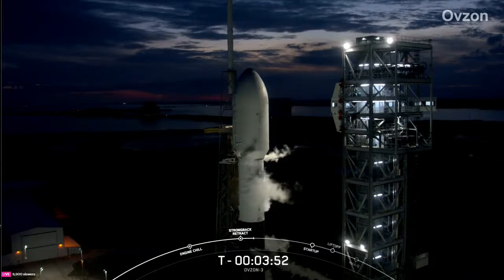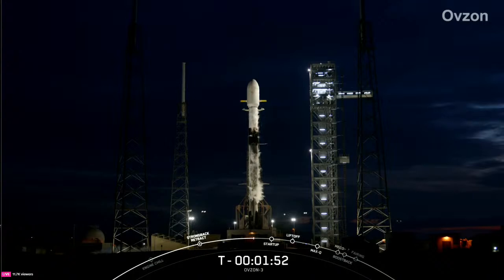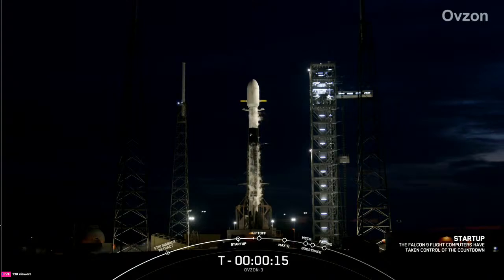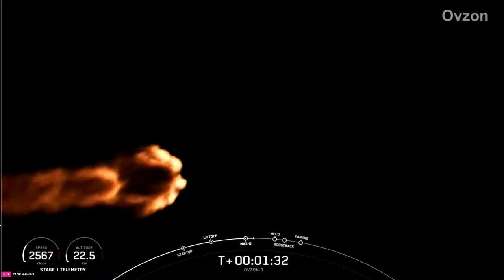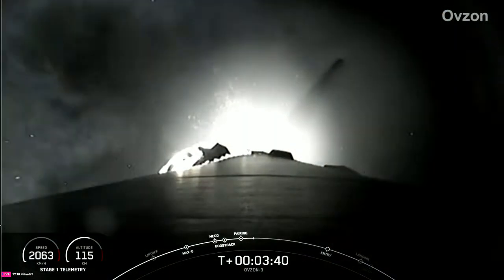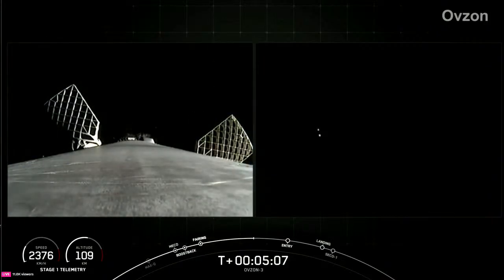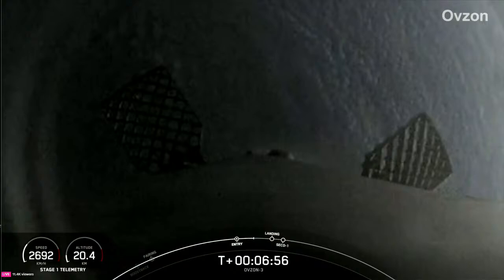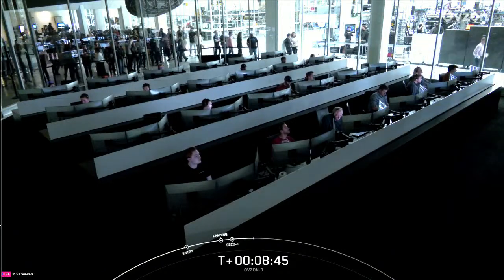SpaceX Ovzon 3 Mission launch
HAPPENING NOW: SpaceX is getting ready for a Falcon 9 launch of the Ovzon 3 mission. There will be a 10-minute window that opens at 6:04 p.m. for the launch.